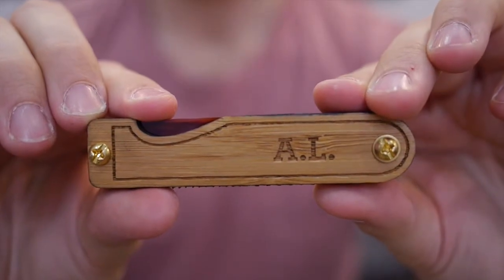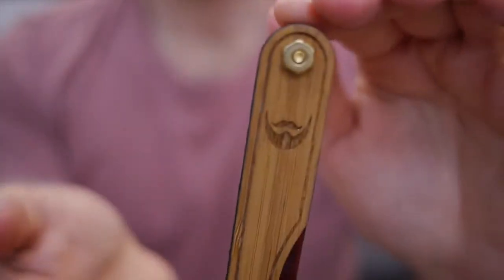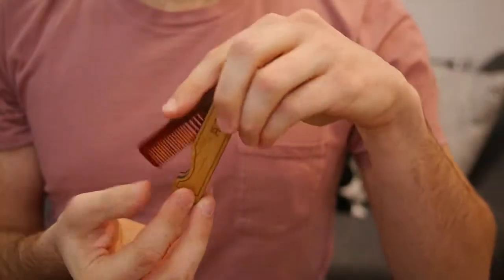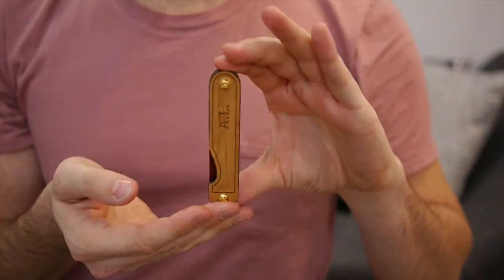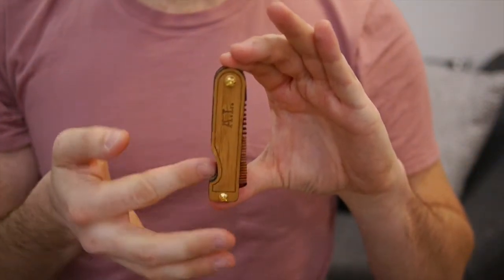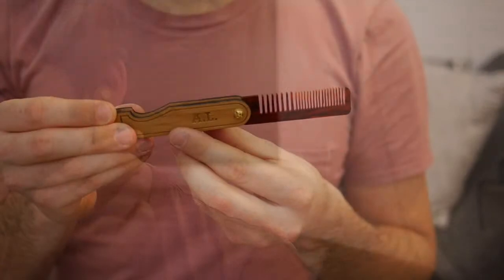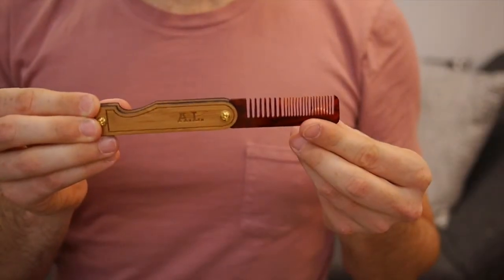Personalized Handmade Folding Wood Comb by MiniFab | Hatch